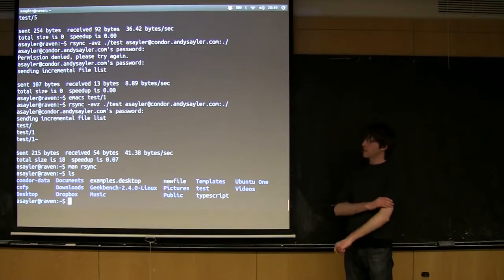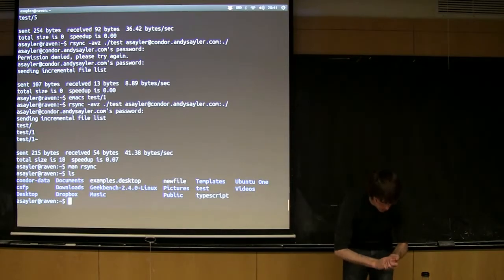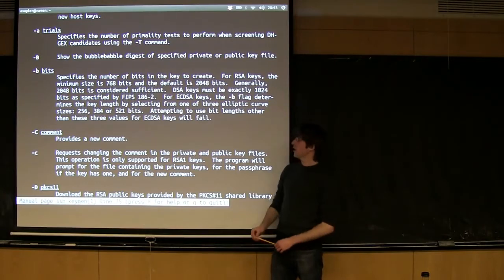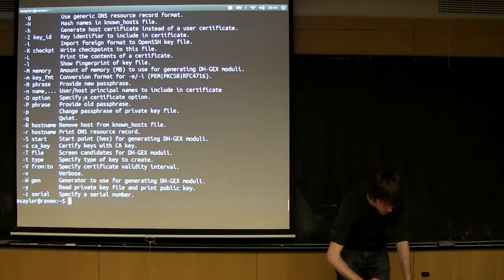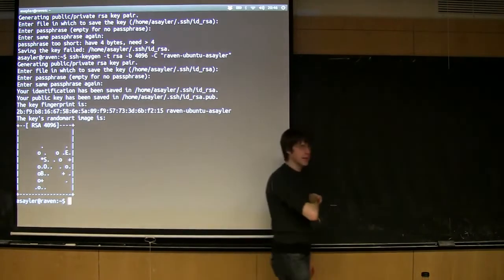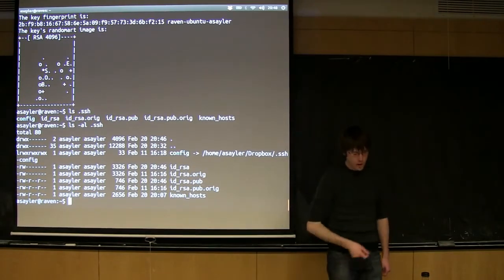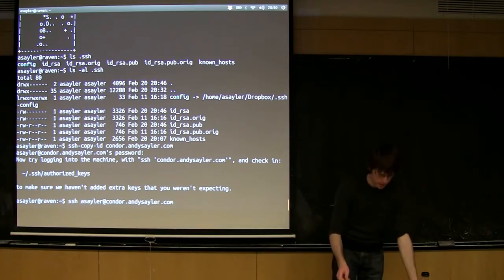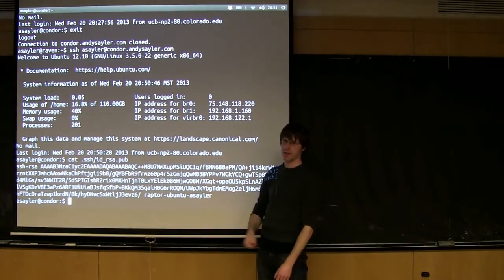SSH Tunneling Tutorial on Ubuntu Linux OpenSsh Keys (2022)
Learn ssh using openssh keys on linux guide.